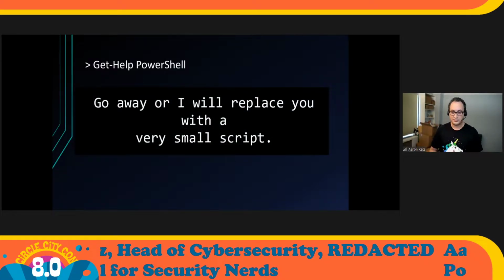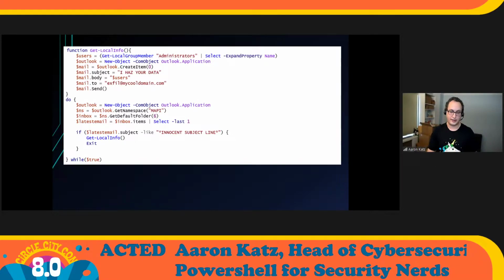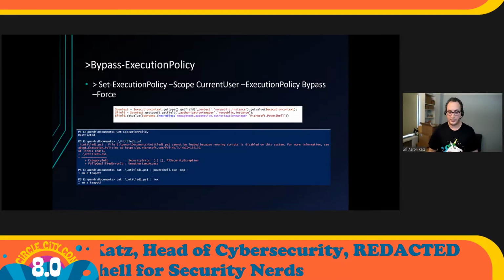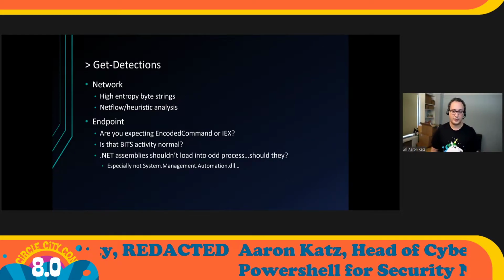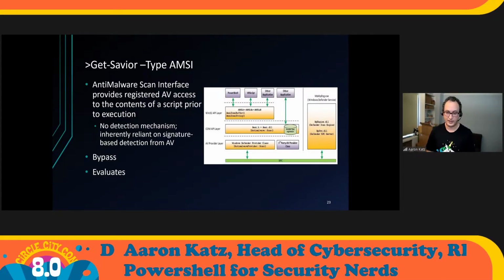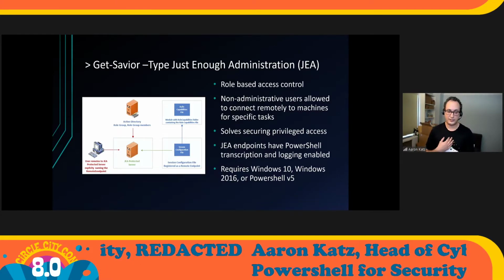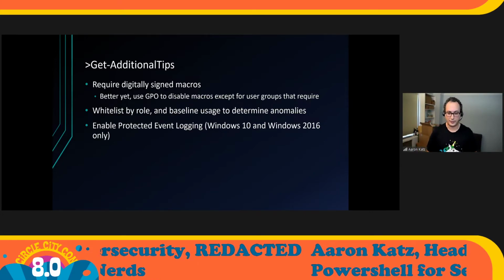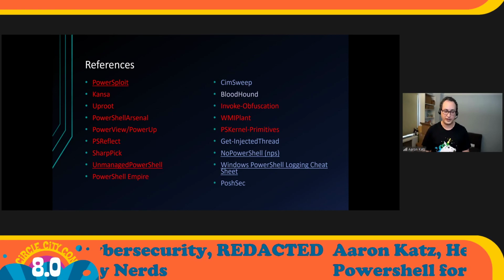CircleCityCon 8.0 Powershell for Security Nerds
Aaron Katz Head of Cybersecurity at REDACTED